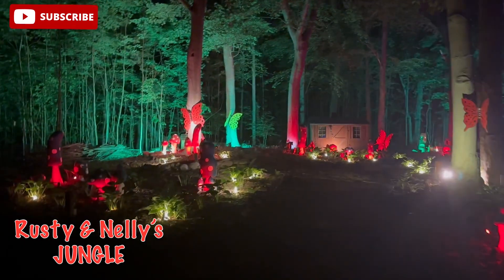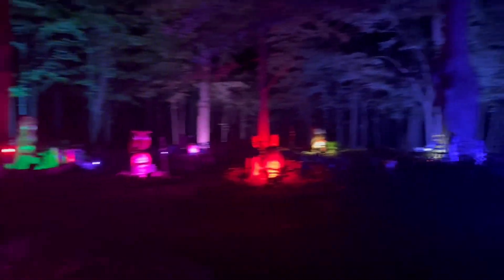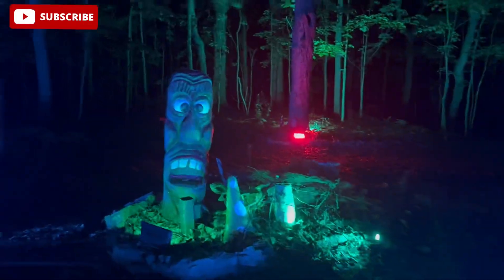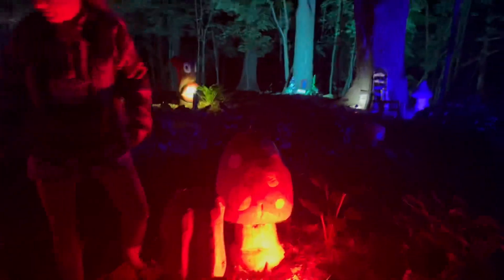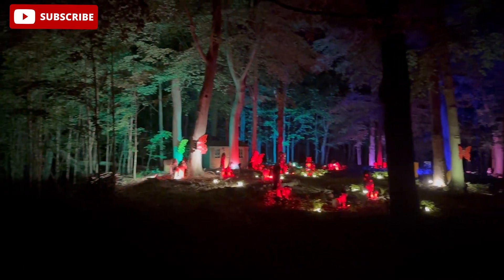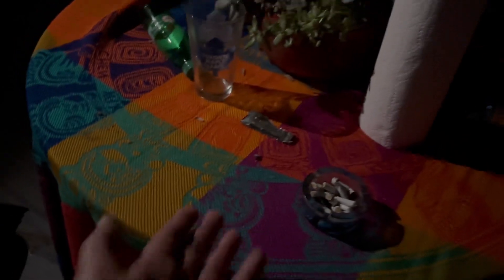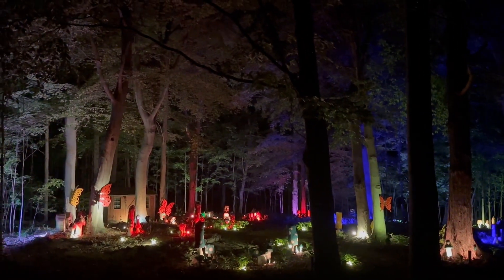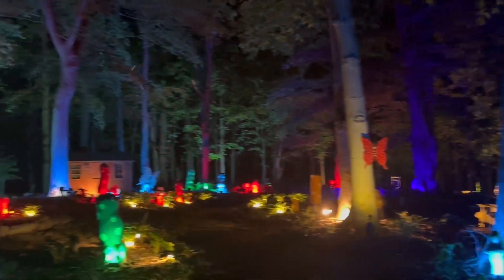The Enchanted Garden spring 2023 full garden nighttime garden lights tour